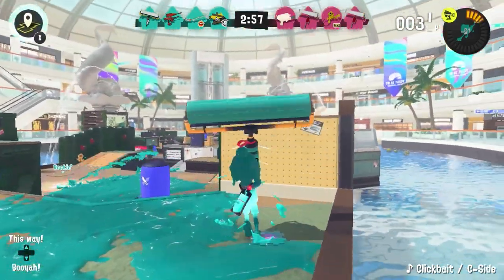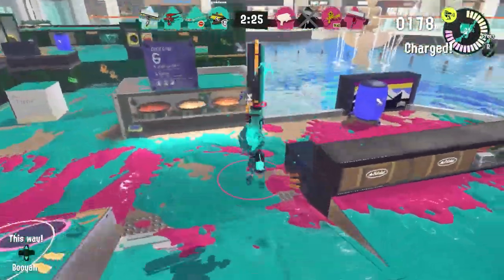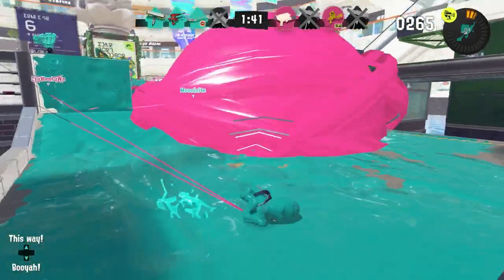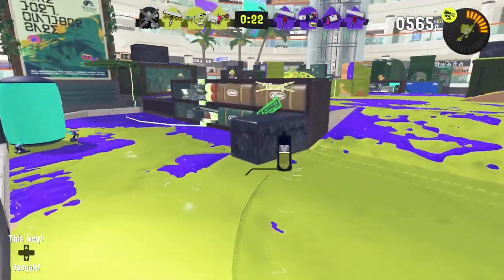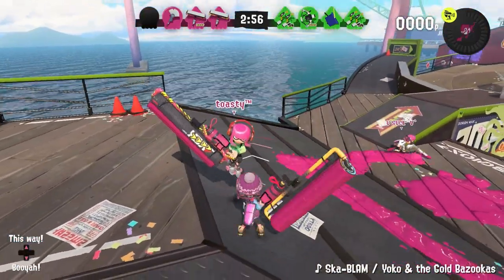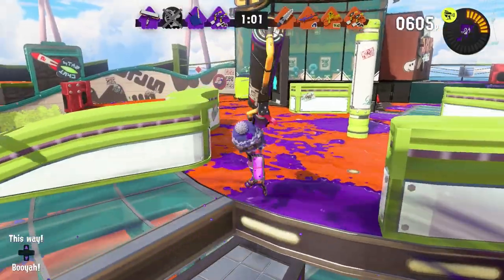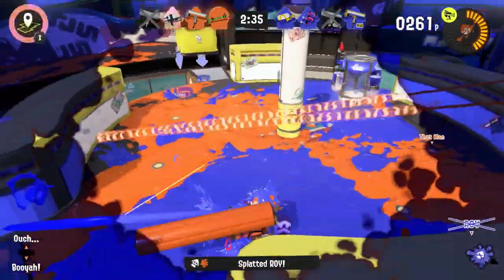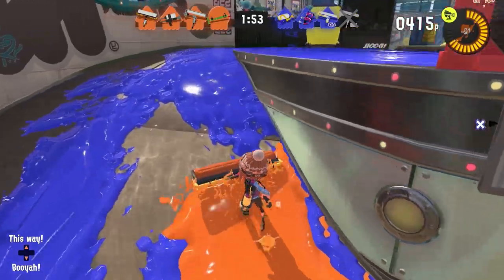Splatoon 3 - Road to Raw | Episode 89 - Carbon Roller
Episode 89 in the Splatoon 3 Road to Raw series

Rules:
Play with a weapon until it is at least 5.0, or raw rank
Weapons are randomly chosen by a random number generator
A win adds 1.0 to point total
A loss subtracts 0.5 from point total